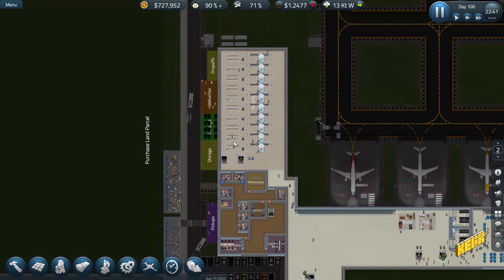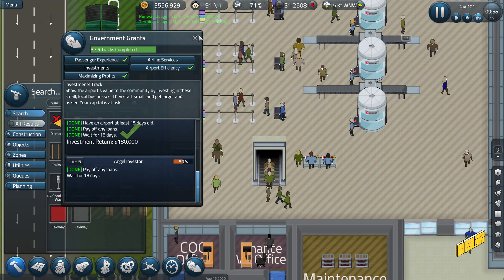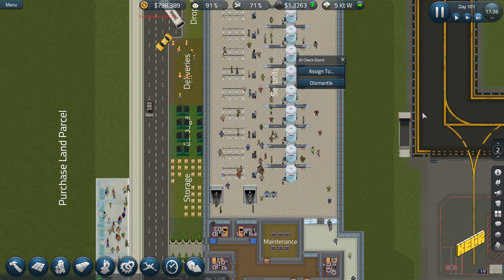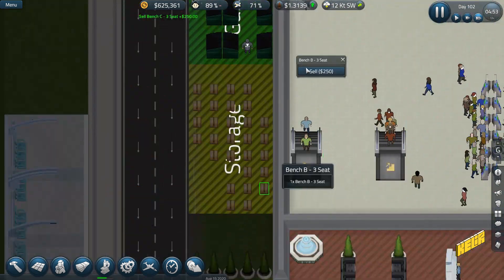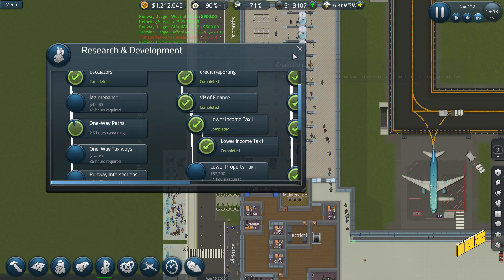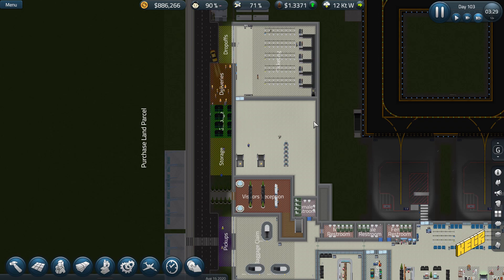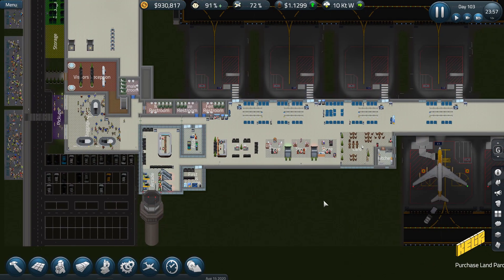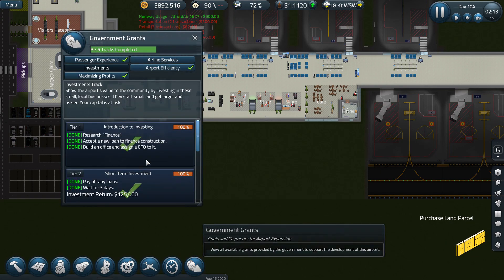Let's Sim Airport E29 (Airporting)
Welcome to Sim Airport. A simulation game that reminds you of those sleepless nights you spent planning how you would make your 2d city, park or just about anything function better and yet look as pretty as the 2d renders could make them. Fun times, also the reason why I greatly under performed in academics.

Let's dive into this beautiful agent based simulation (Not my words) and check out how we fare as an Airport manager.